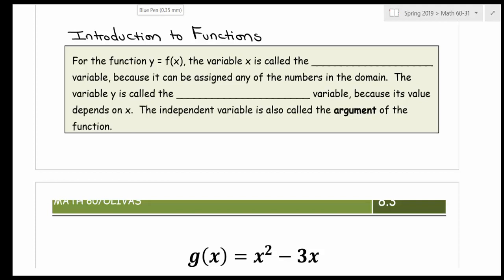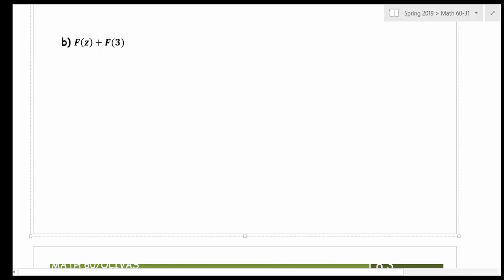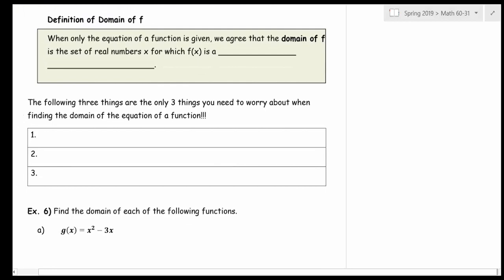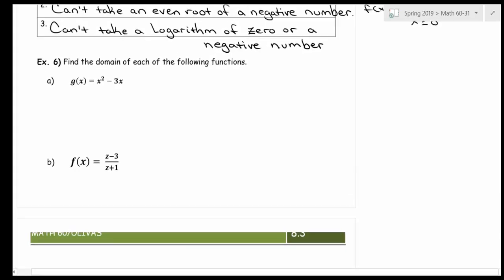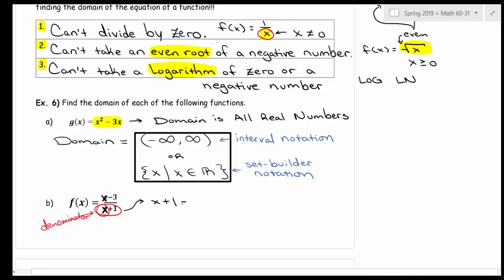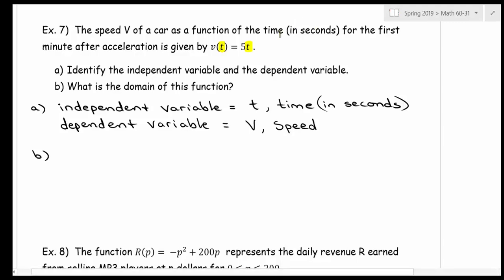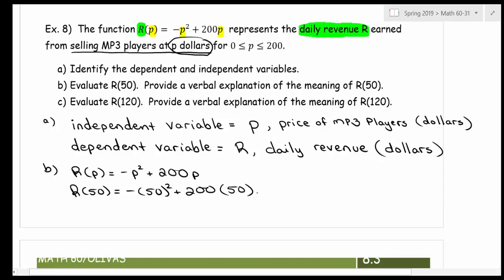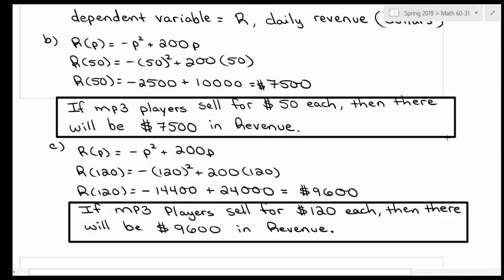Introduction to Functions (8.3)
This video is an introduction to functions.